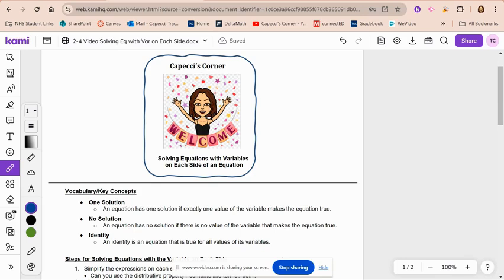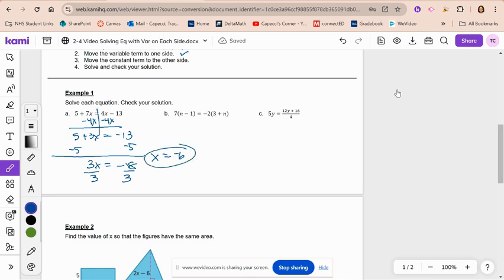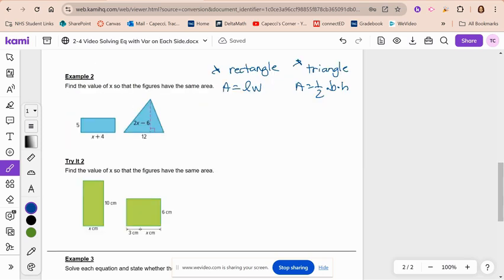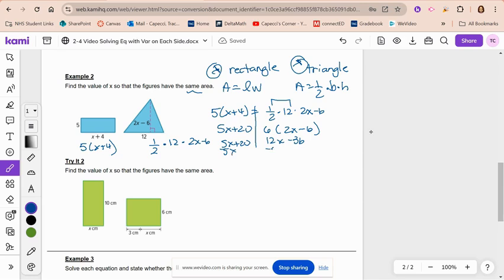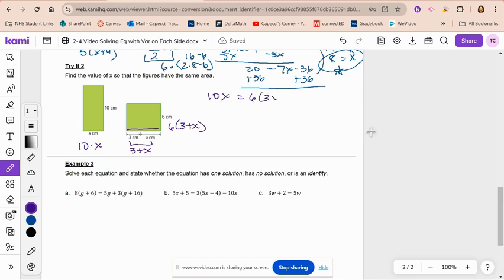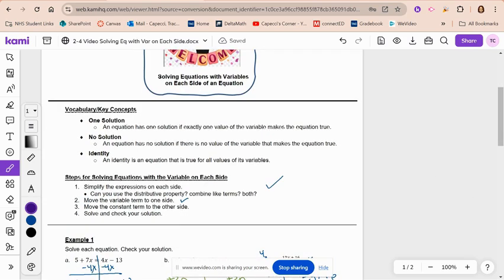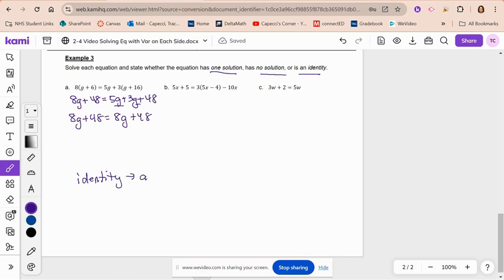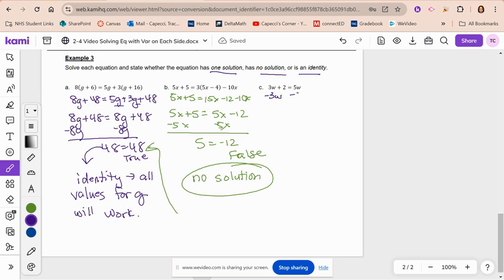Solving Equations with Var on Both Sides REVEAL